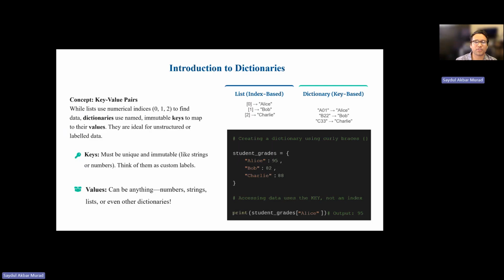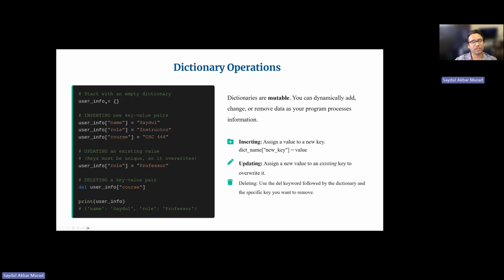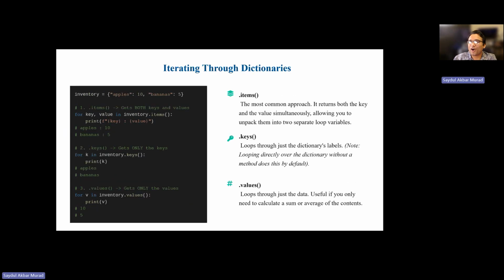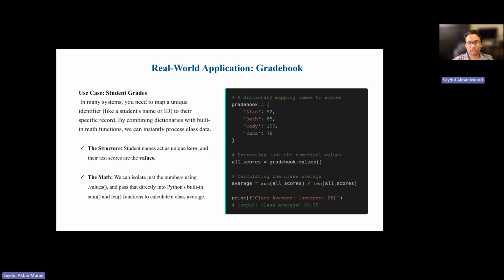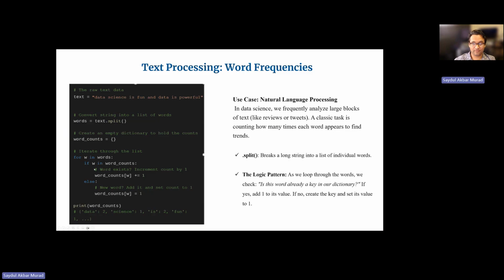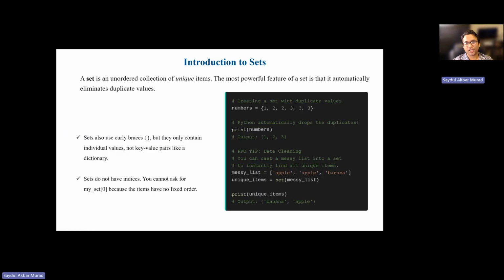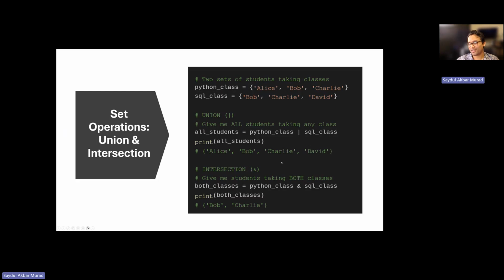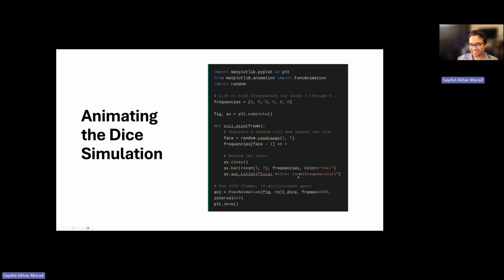Lecture 2: Dictionaries and Sets